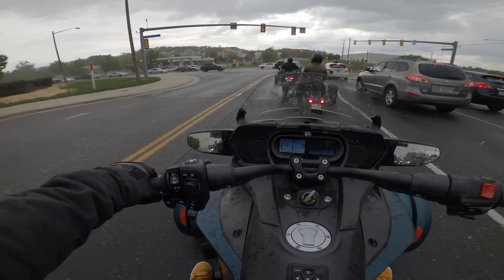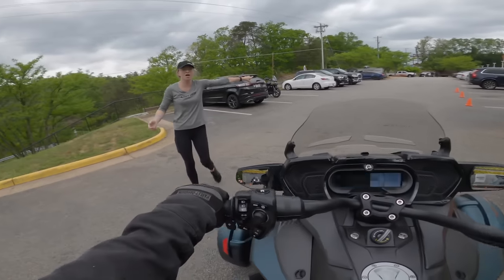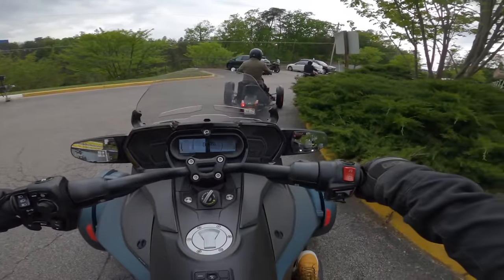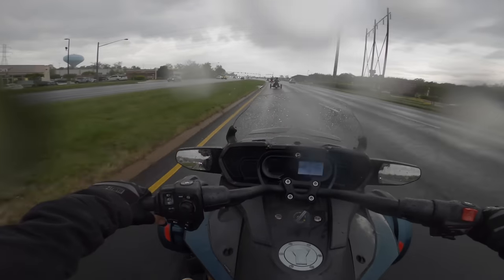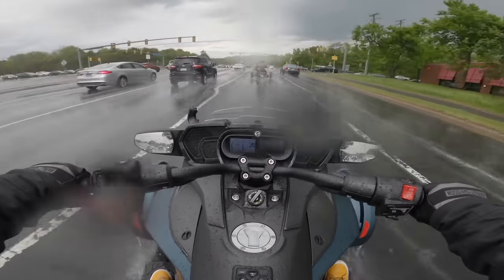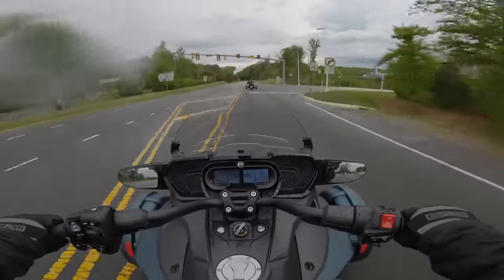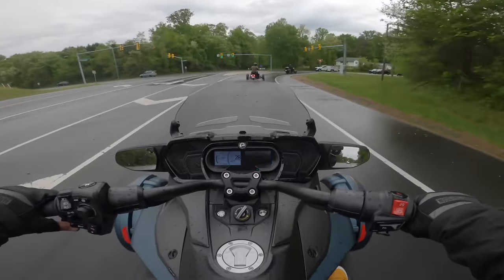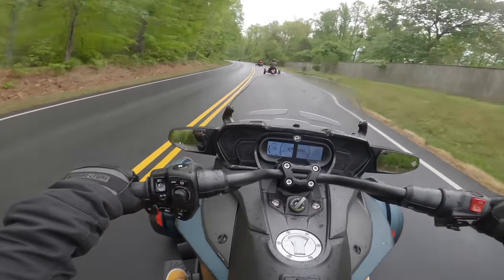Harley Rider Tests Out A Can Am Spyder For The First Time